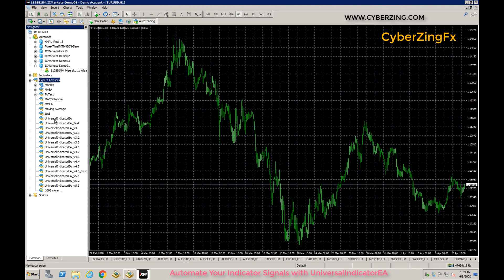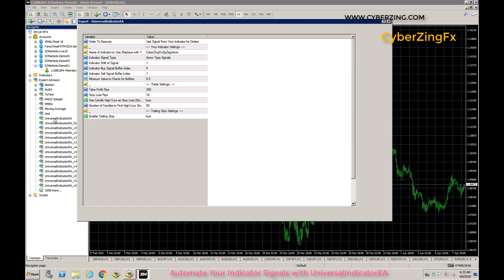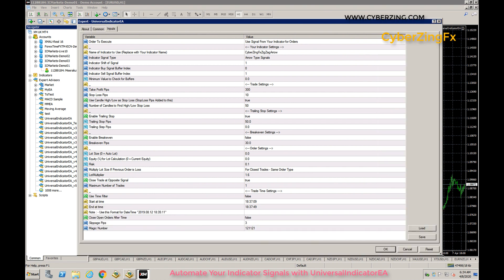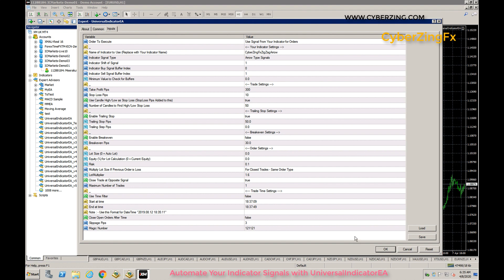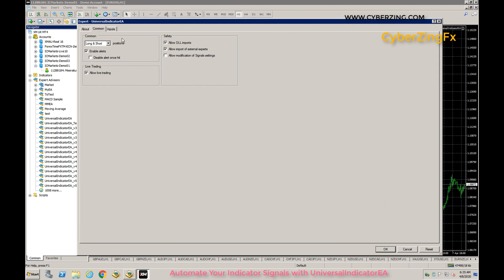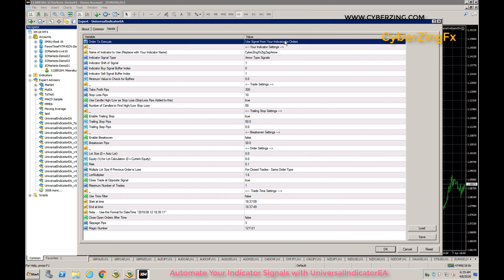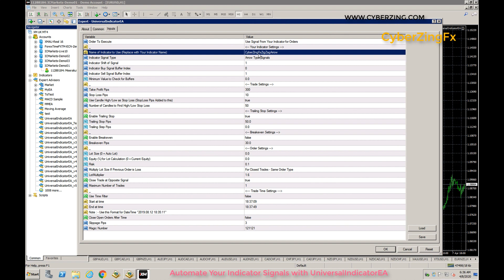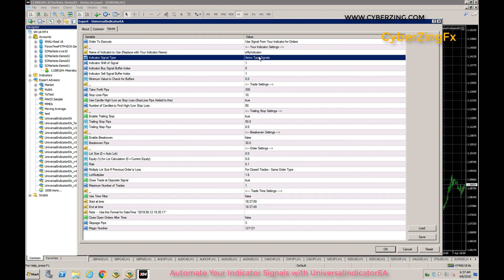Universal Indicator EA Tutorial - Free EA for your Indicator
Custom Indicator EA
Automate your indicator trade signals both from buffers and object signals on chart
Manage your Manual Trades